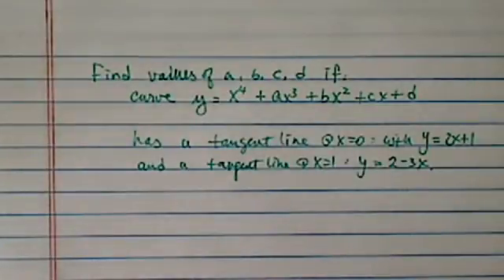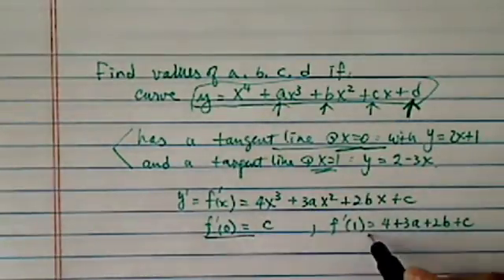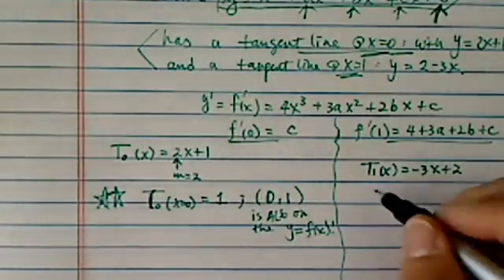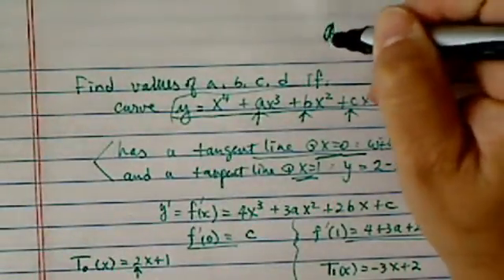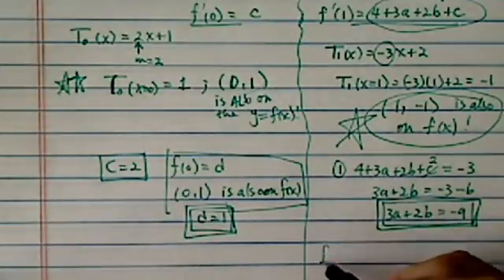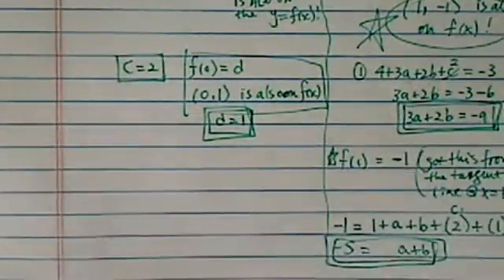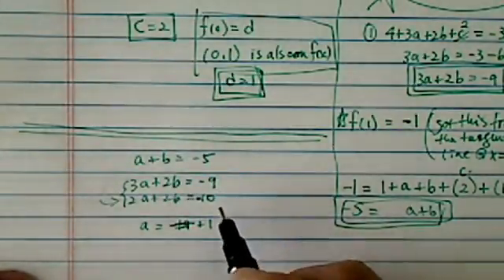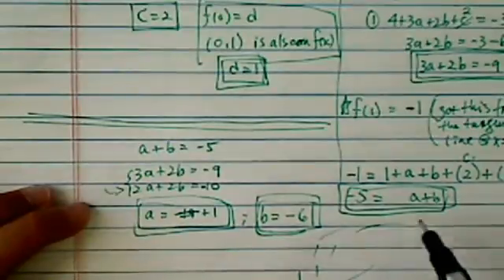*Find the values of an equation using derivatives?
A production.Find the values of an equation using derivatives?
Suppose the curve y = x^4 + ax^3 + bx^2 + cx + d has a tangent line when x = 0 with the equation y=2x+1 and a tangent line when x = 1 with the equation y=2-3x. Find the values of a, b, c, d.